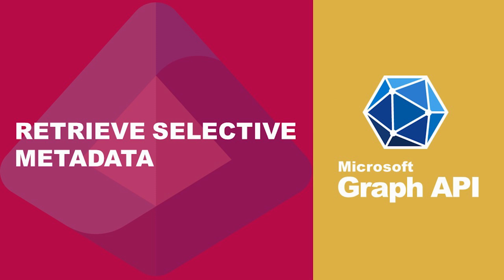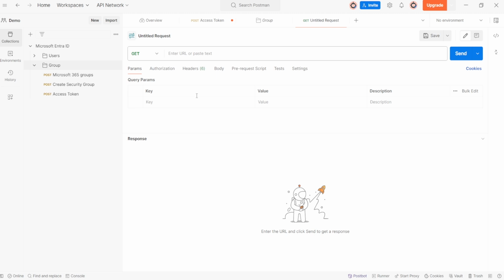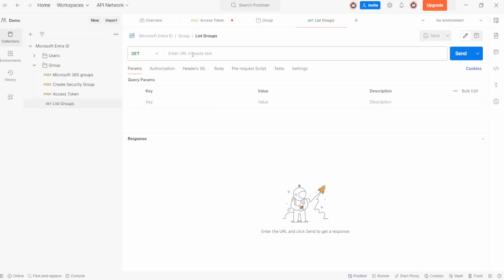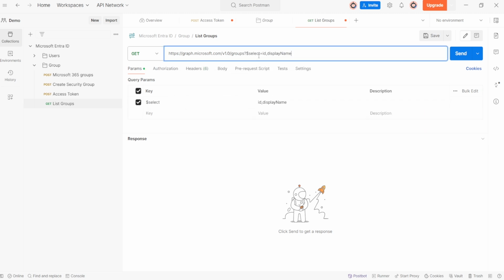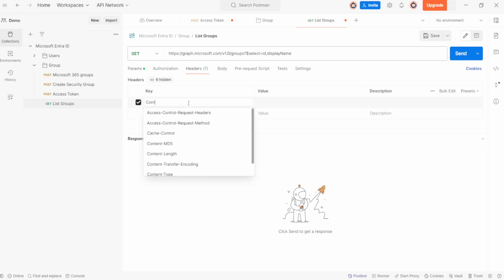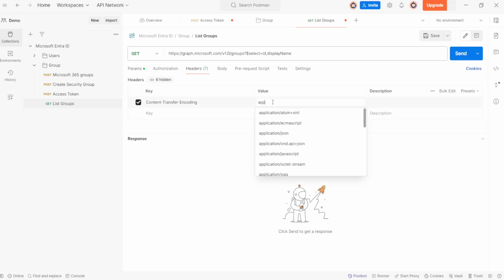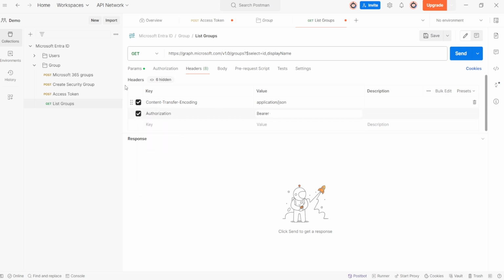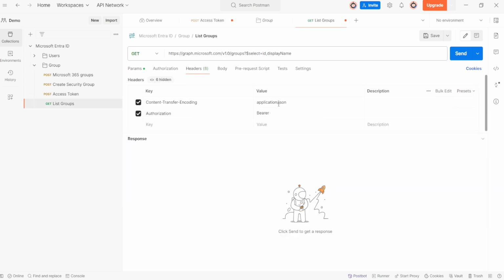How to Retrieve Specific Group Metadata with Entra ID Graph API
🎥 In This Video:
We'll explore how to efficiently retrieve specific group metadata using the Entra ID Graph API. You'll learn to initiate HTTP GET requests to list groups, utilizing the $select query parameter to focus on essential data like group IDs and display names. We'll guide you through setting up the required headers, including Content-Type and Authorization with a Bearer Token, and demonstrate the process with practical examples. If you're unsure how to generate a new token, check out our related video on generating access tokens in Azure Entra ID using the Graph API.